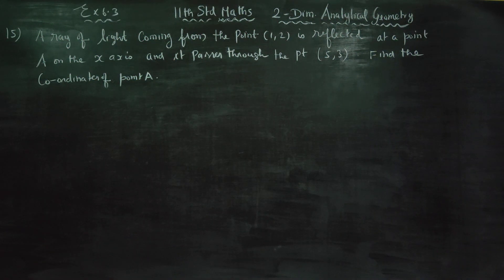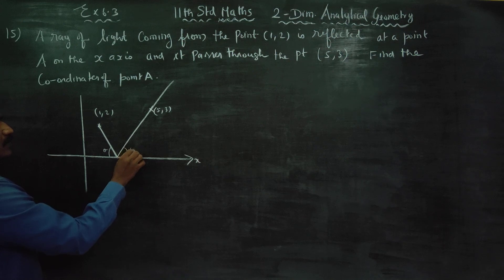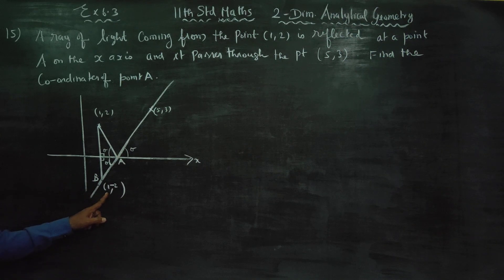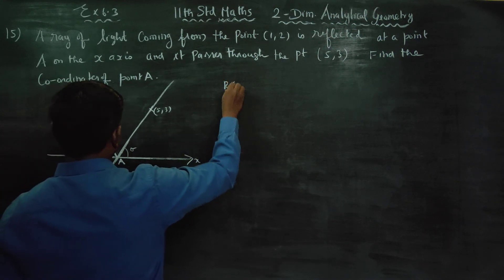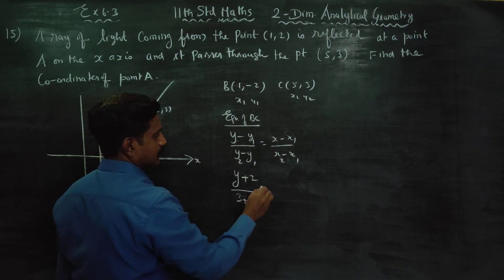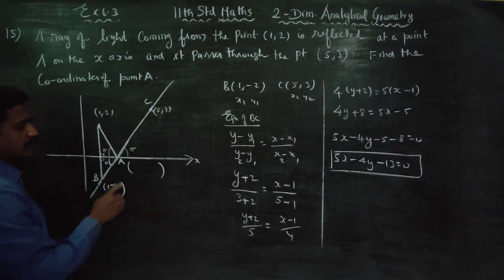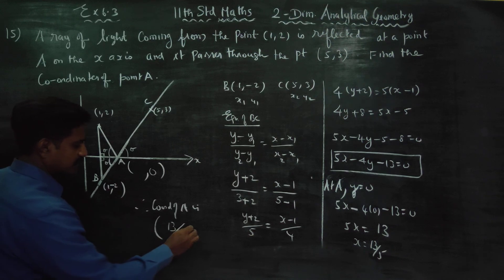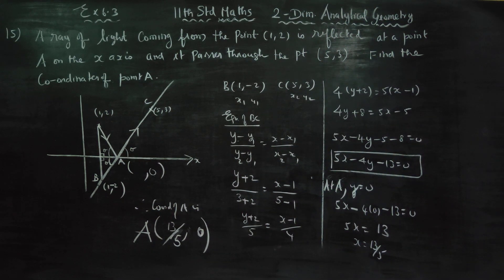11th Std Maths Ex.6.3(15) A ray of light coming from the point (1,2) is reflected at a point A on th